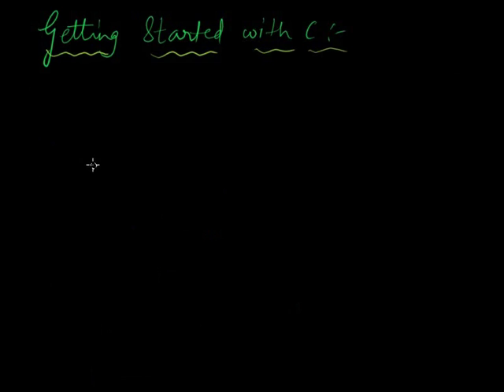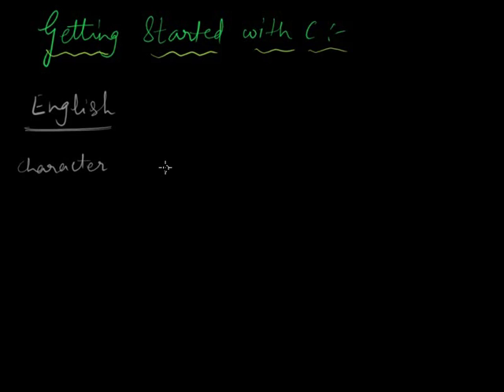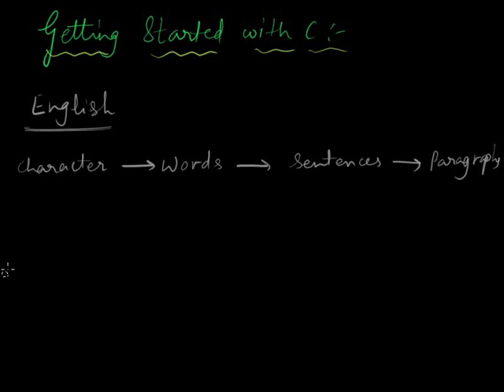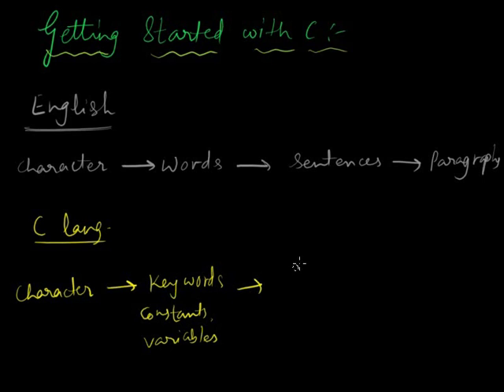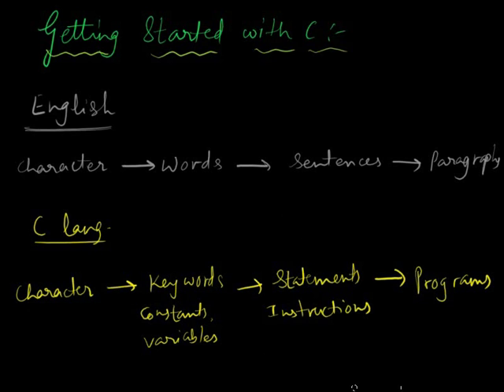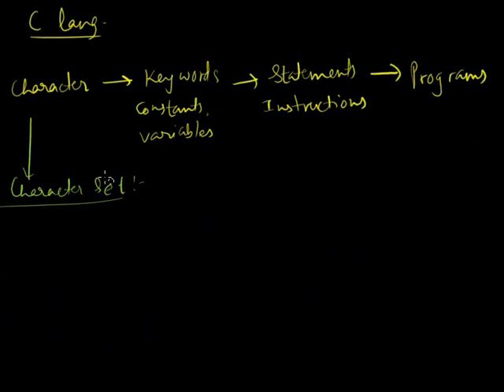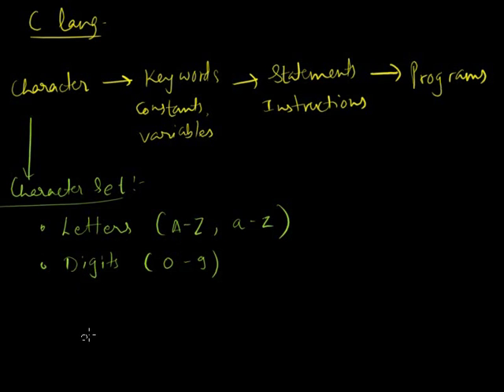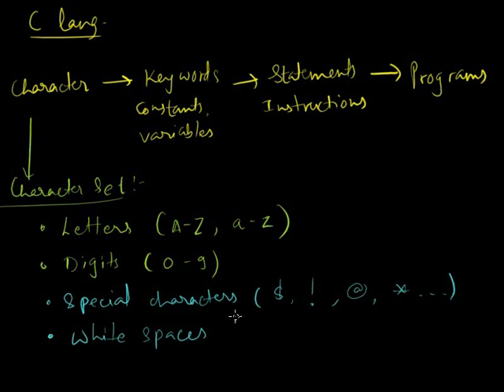C Programming 05 - Getting Started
C character set